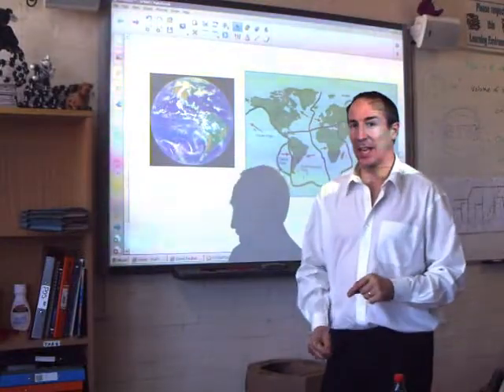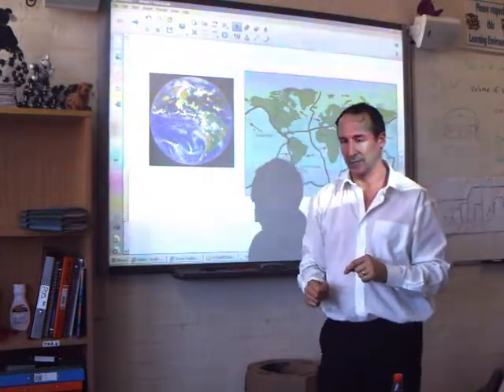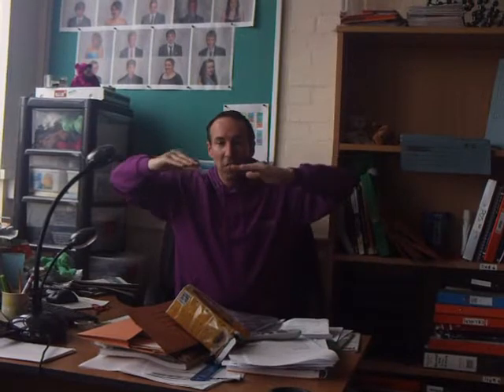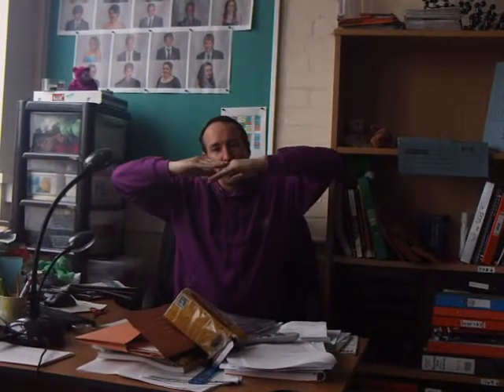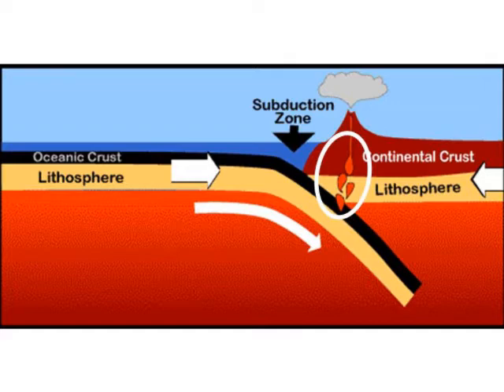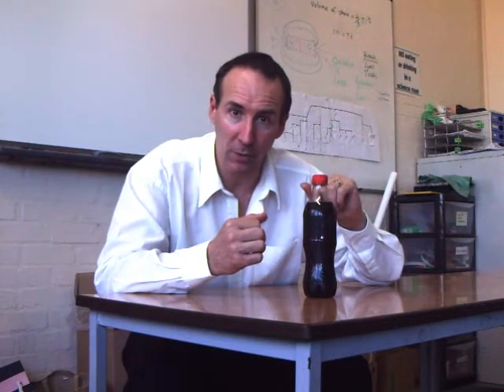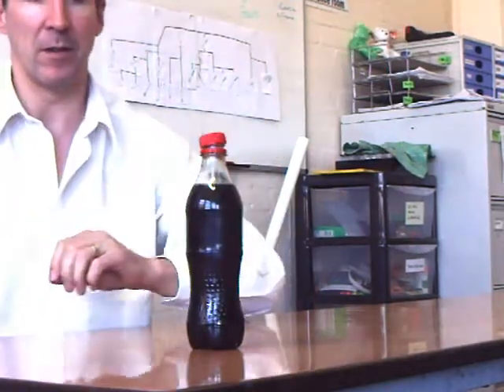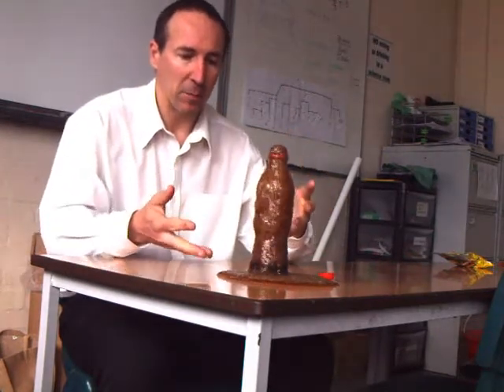what makes volcanoes explode.wmv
Askthegooddoctor provides science answers to enquiring minds. Aimed at primary school pupils. This video explains why we have volcanoes.